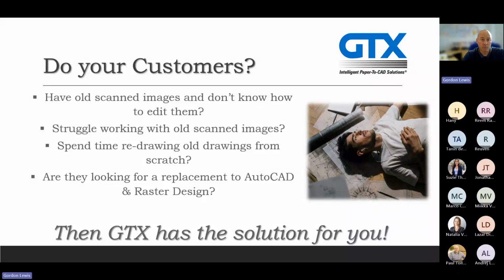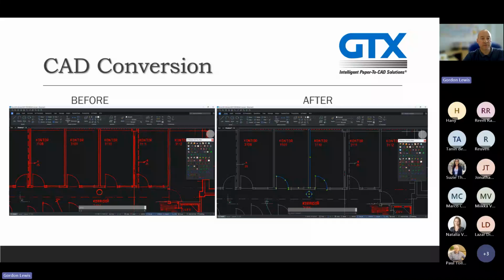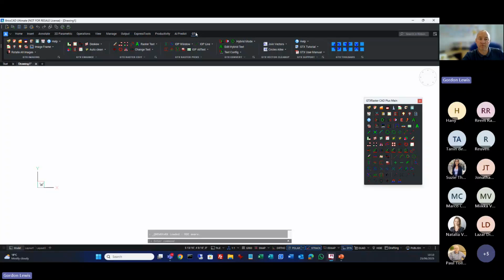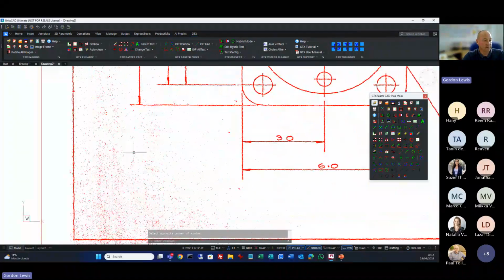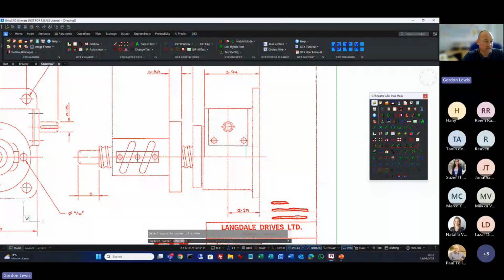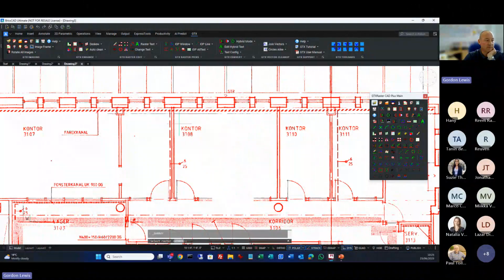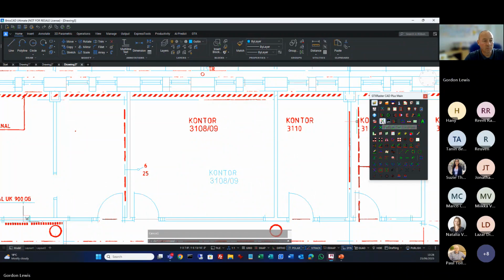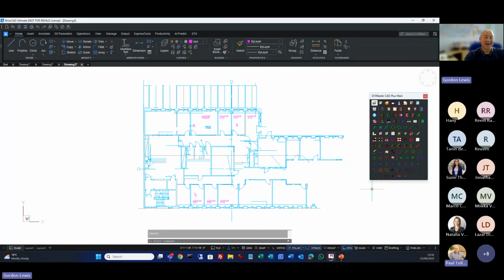GTX + BricsCAD: Edit Scanned Drawings Smarter | Gordon Lewis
GTX has developed a 100% BricsCAD-compatible plug-in that brings powerful raster image editing and CAD conversion tools, plus full PDF support, directly into BricsCAD.

Do your customers:

- Have old scanned images and don’t know how to edit them?
- Struggle working with legacy drawings?
- Waste time redrawing from scratch?
- Need a robust alternative to AutoCAD & Raster Design?

In this 30-minute webinar, we’ll show you how the GTX plug-in solves these common challenges, seamlessly inside BricsCAD.

You'll get:

- An overview explaining the key features and benefits
- A live demo highlighting real-world use cases and time-saving capabilities
- Insights on how to help your customers modernise their workflows and boost productivity

Whether you're supporting customers in architecture, engineering, or construction, this session will show you how GTX can give them the edge they need, without changing platforms.

Speakers:
Gordon Lewis, General Manager, GTX Europe Ltd
Paul Tolliday, Technical Sales Specialist, Future Group